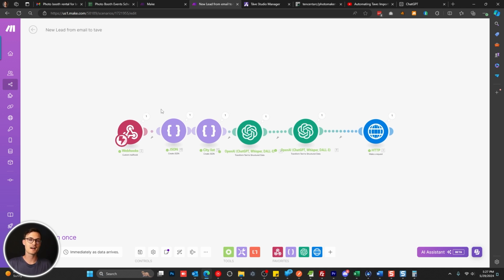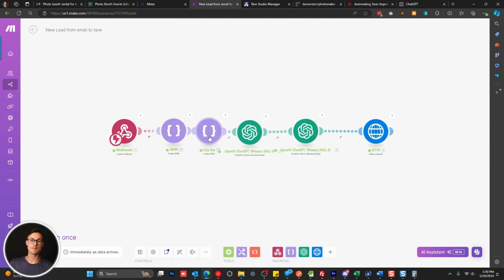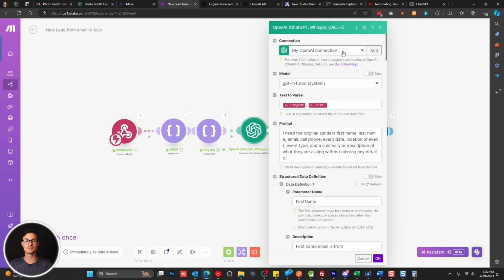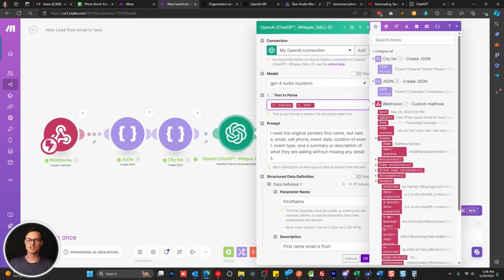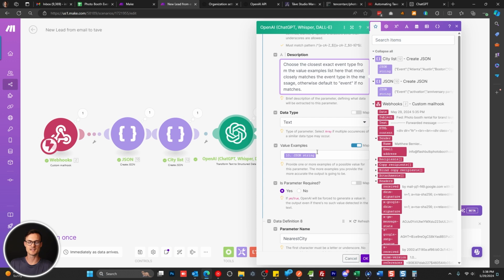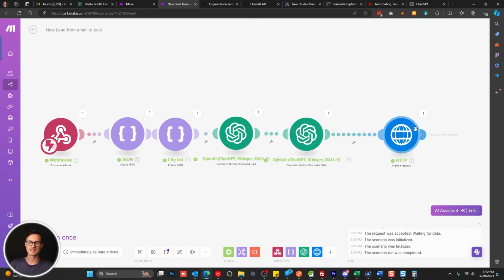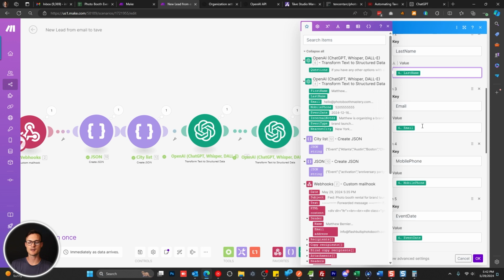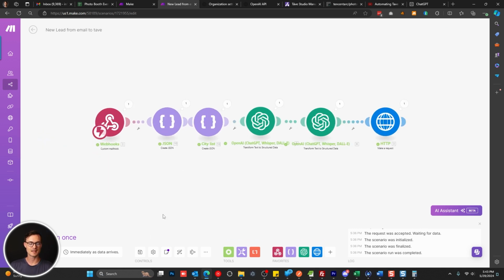Importing New Leads from Email into Tave Using Make.com & Chat GPT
In this video I'll show you how I setup my Tave Lead Importer to easily forward new leads from email into my Tave account, fully formatted and ready to quote. No more manually transcribing data from customers who bypass your contact form and reach out directly over email.

Follow along as I teach you how to automate your business and get more of your time back.